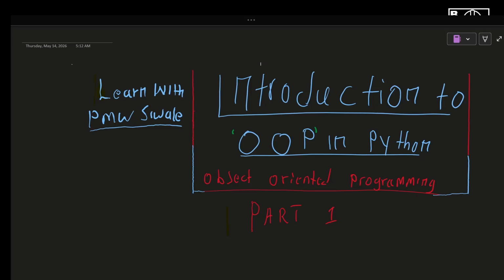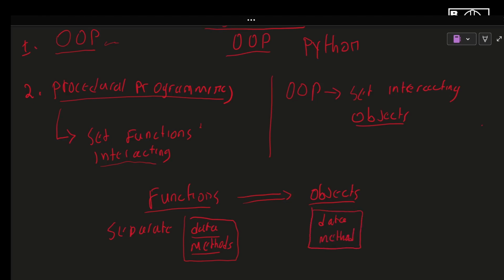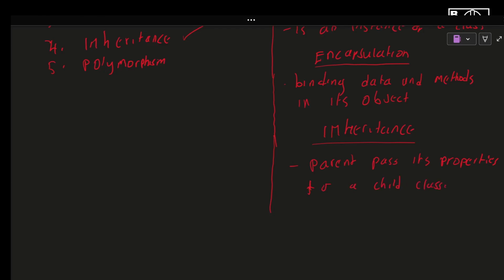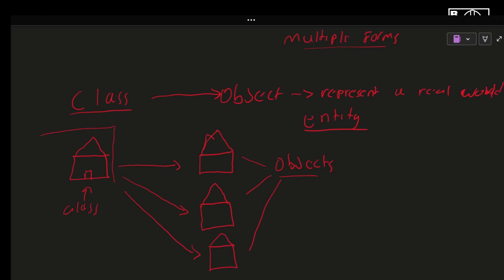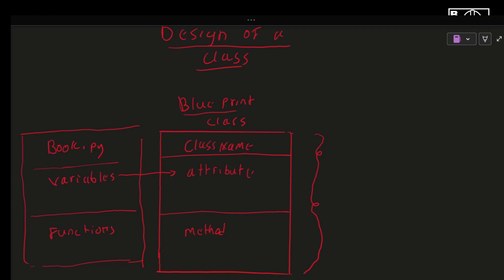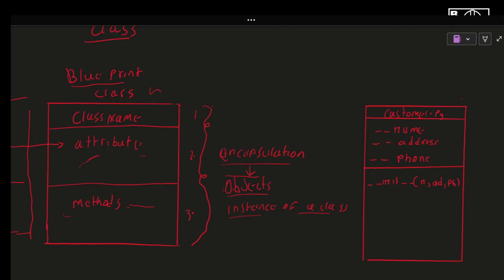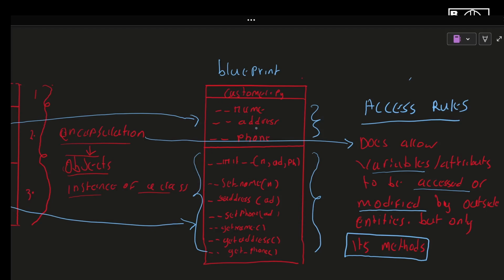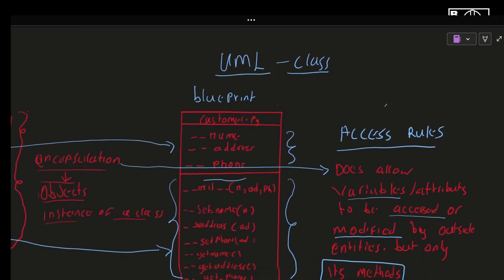part 1 introduction OOP PYTHON PMWds python OOP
introduction to OOP in python